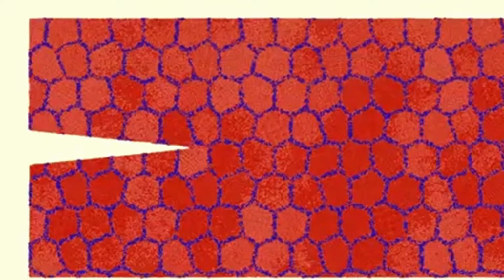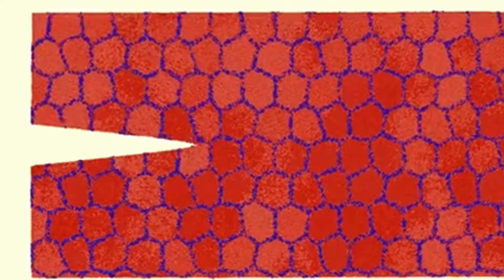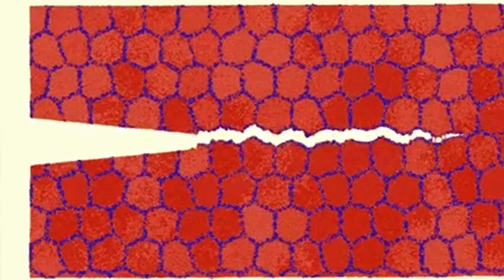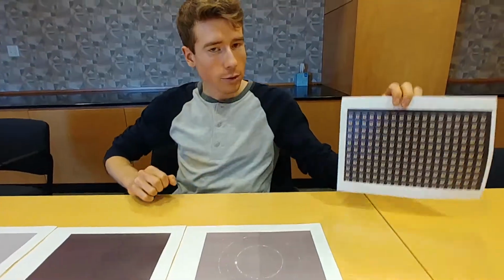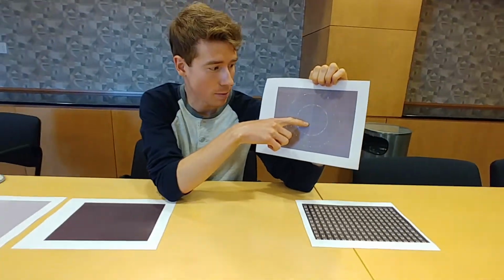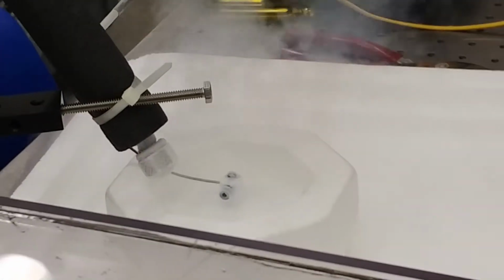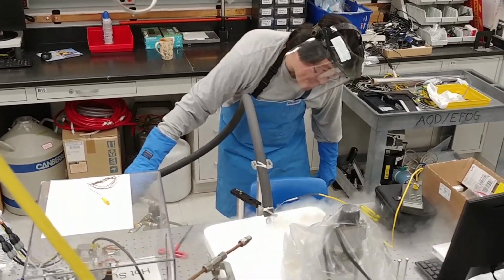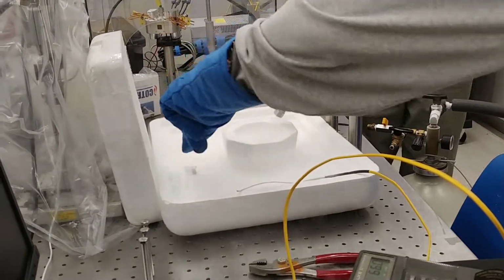2018 Argonne Interns: Connor Horn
Connor Horn, a 2018 summer intern at the U.S. Department of Energy’s (DOE) Argonne National Laboratory, is developing new hardware and software to streamline research at the Advanced Photon Source (APS), a DOE Office of Science User Facility.